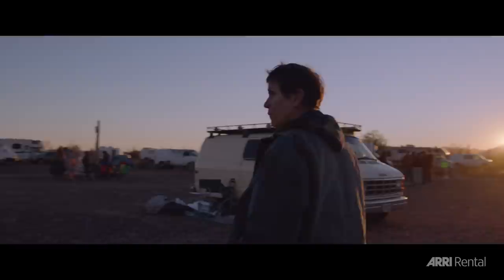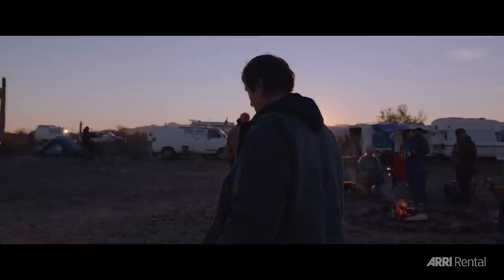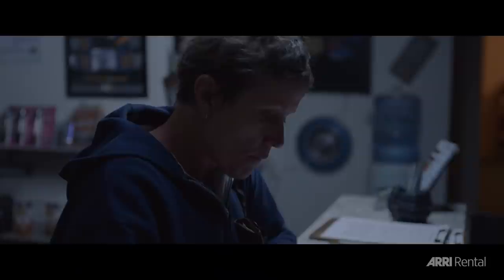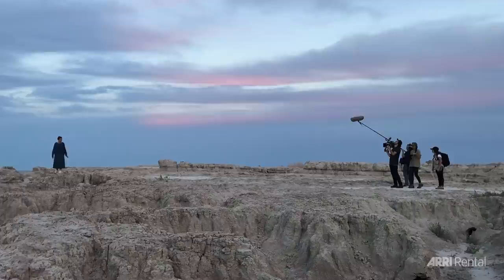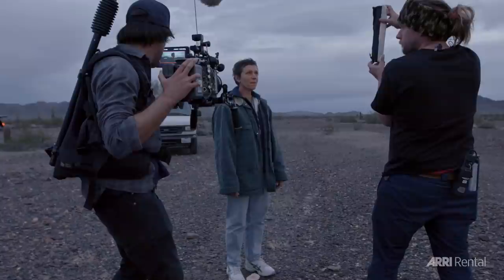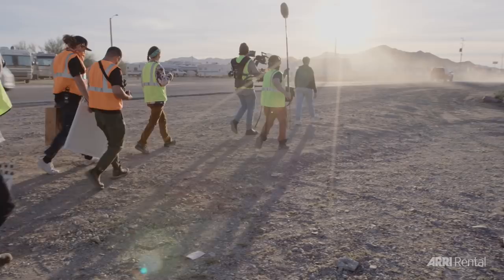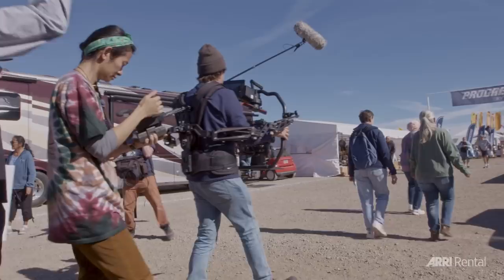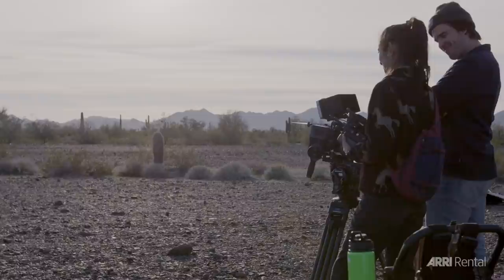"Nomadland" - Behind the scenes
Joshua James Richards breaks down the cinematography of "Nomadland" from his home in this behind-the-scenes video.